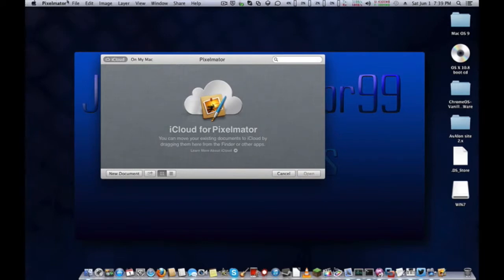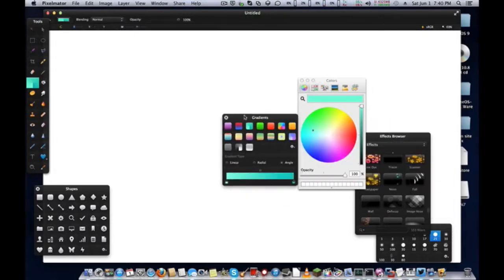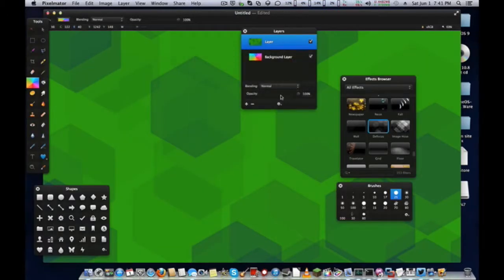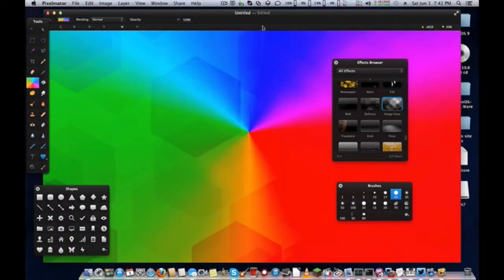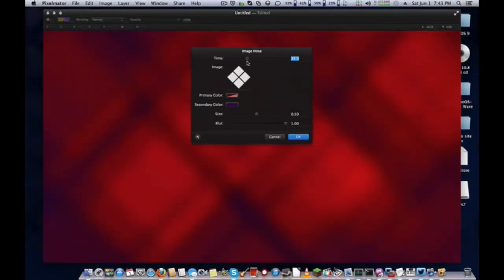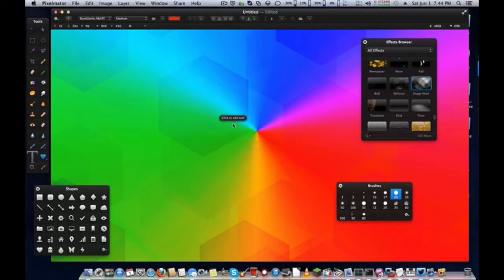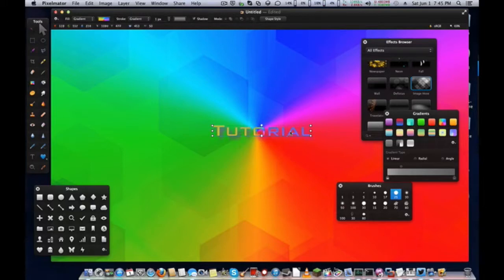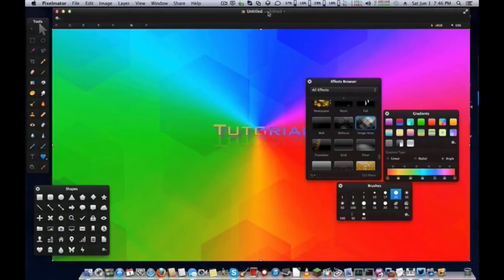Desktop Backgrounds in Pixelmator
This video shows you how to make a simple, but awesome desktop background!